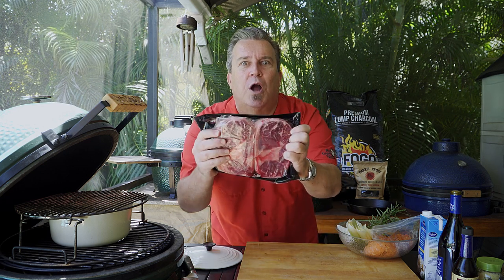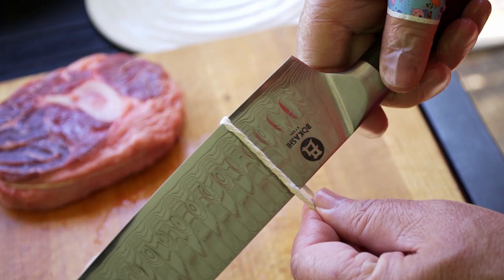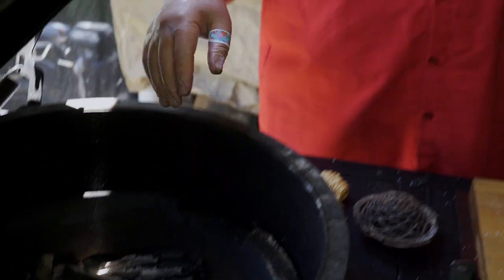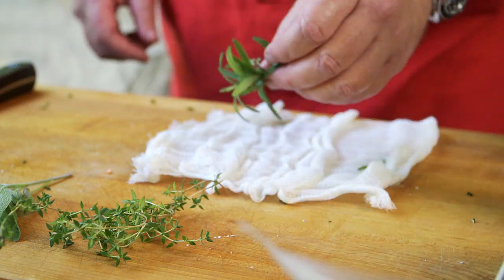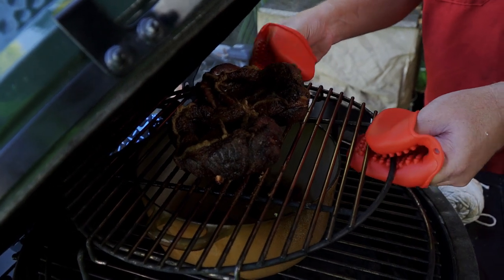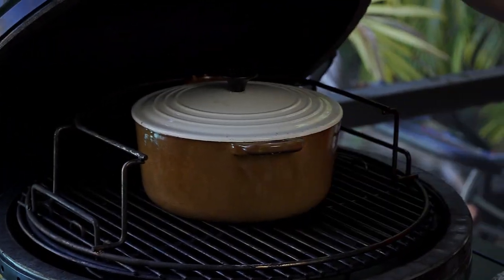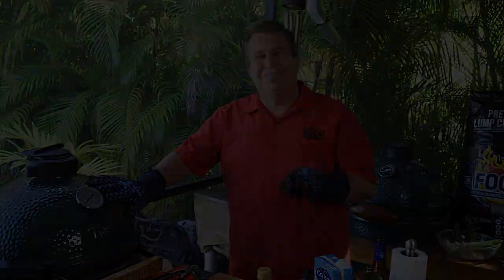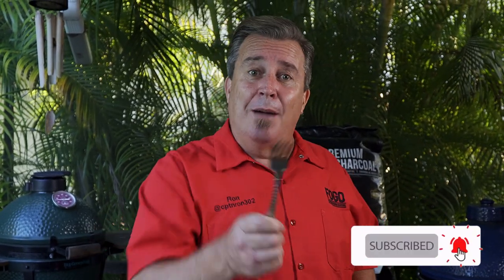How OTT (Over The Top Method) Can Improve Your Beef Shank Osso Buco Recipe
You may have had Osso Buco before, but have you ever had it Smoked, then braised on a grill?  I'm betting that you haven't!  This will up your Osso Bucco game like its nobody's business!

This is a northern Italian meal that is traditionally made with veal shanks and served in fine restaurants all over the world.  We wanted to find a way to incorporate some smoke into an already delicious dish and make it even better.  I do believe that what we have come up with did exactly that.  That tender beef, the tasty juices and the cooked vegetables all come together to make for a true eating pleasure.

If you are looking for something to really WOW your guests with, go ahead and give this recipe a try.  We would love to see your preparation of it!  When you make this, please tag us on your social media posts, we don’t want to miss a single one.  Thanks so much for joining us and we hope you enjoy the video.

Ron's Instagram Give him a follow!

If you're ready to start cooking, have FOGO CHARCOAL delivered right to your grill.

Did you like any of the products you saw us use here?  Follow the following links: